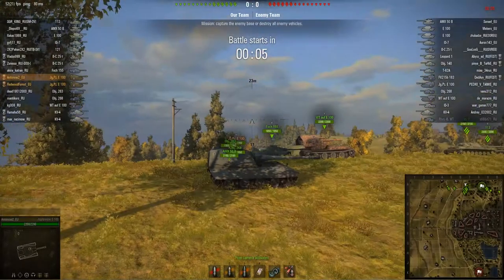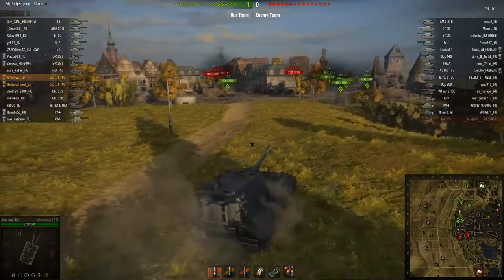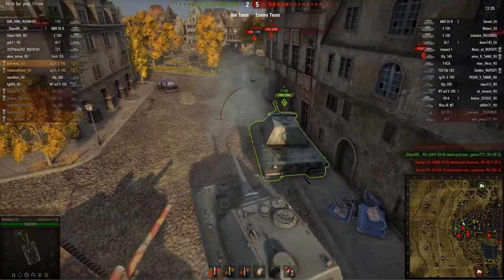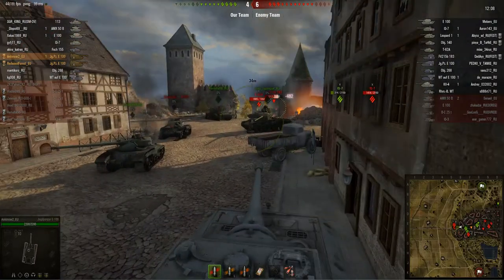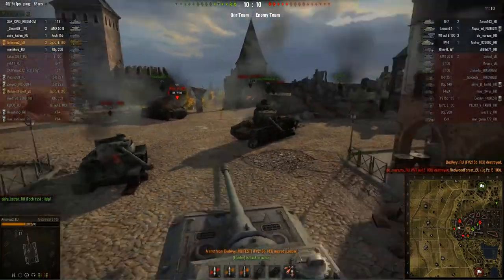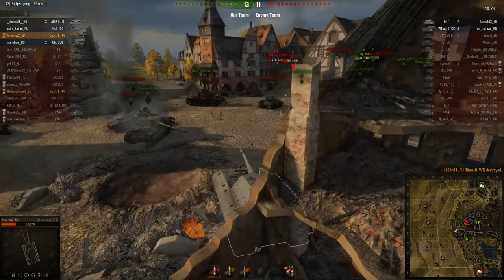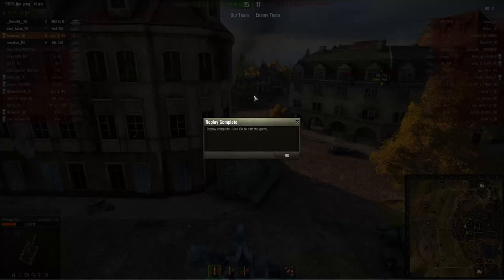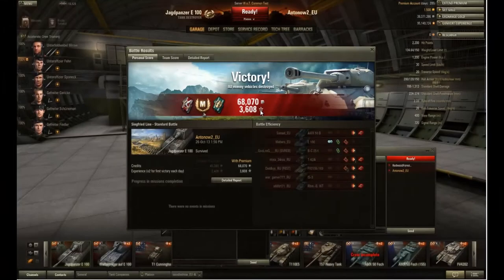World of Tanks Gameplay | Jagdpanzer E-100 - The "ISU" of Teir 10!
This was the very first game I played with the Jagdpanzer E-100 on the Testserver and  managed to pick up my Ace Tanker badge strait away. Enjoy!

System Specs:
CPU: Intel Core i7-3630QM
GPU: NvidiaGeForce GTX 675MX / 4GB GDDR5
Resolution: 1920x1080
Memory: 16GB